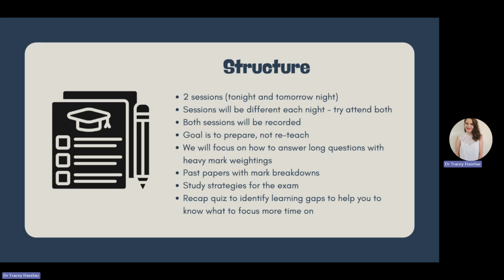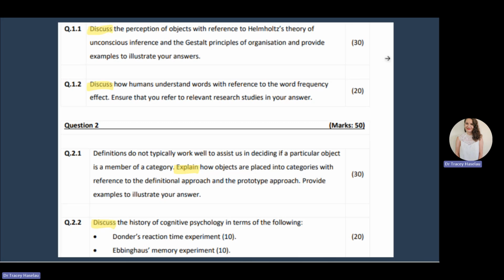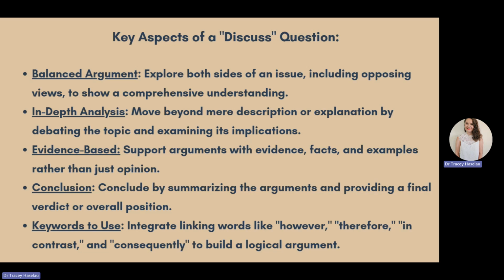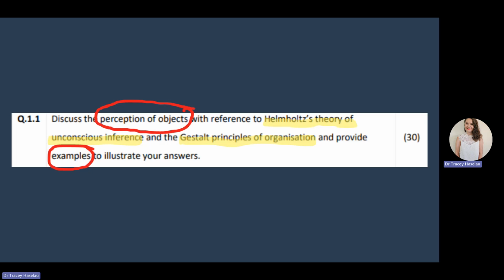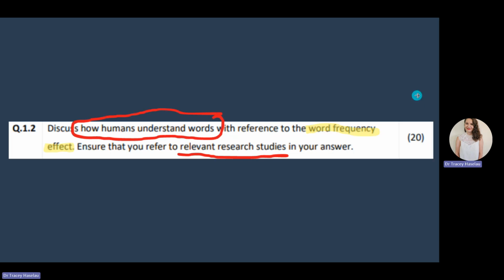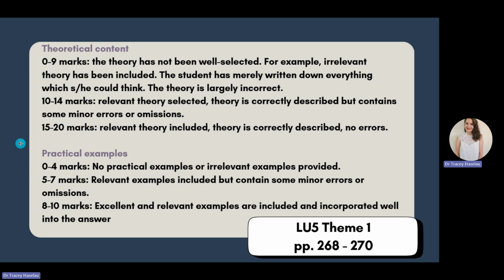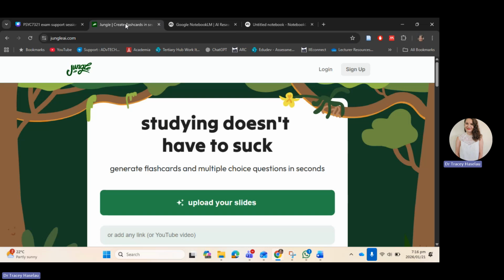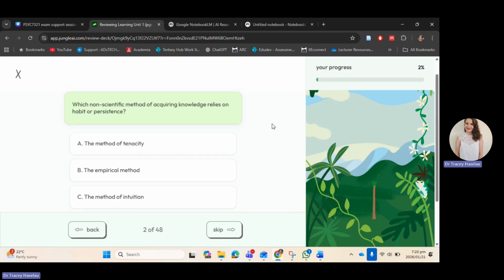PSYC7321 exam support session 1